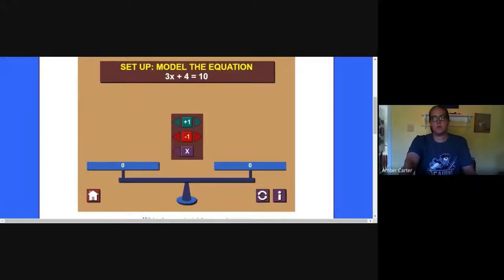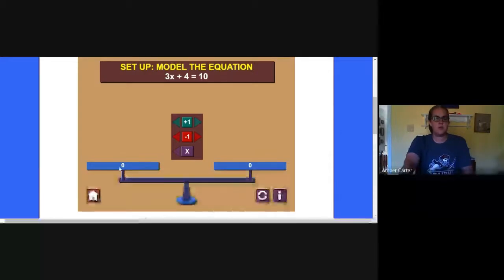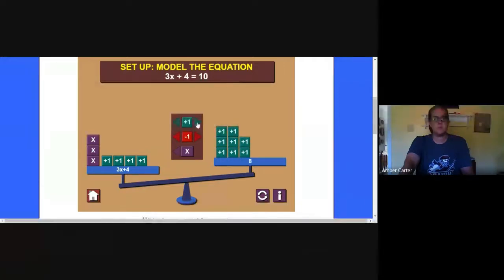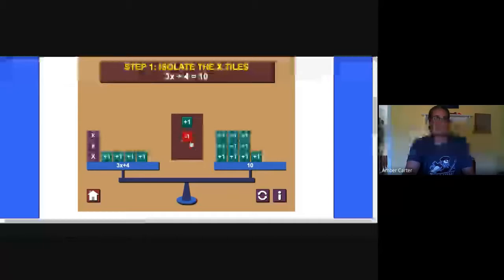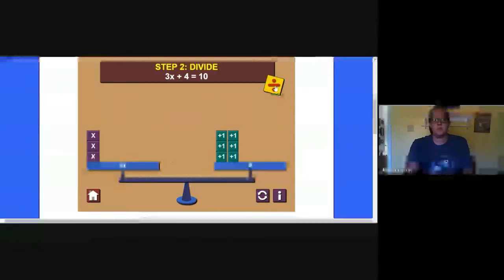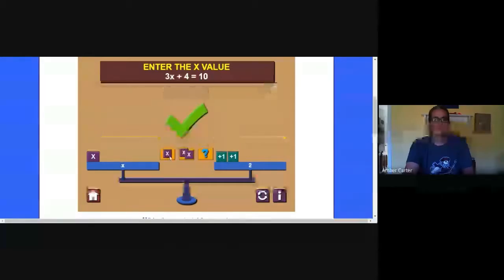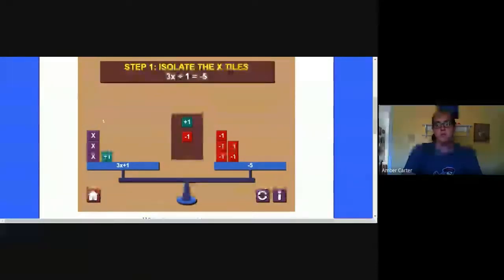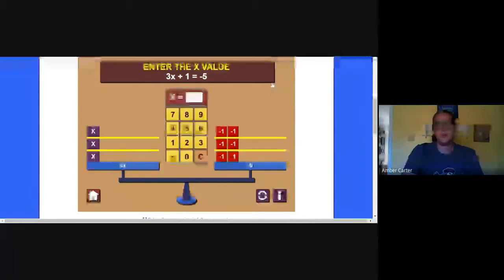EDUC630: Technology Lesson Demonstration